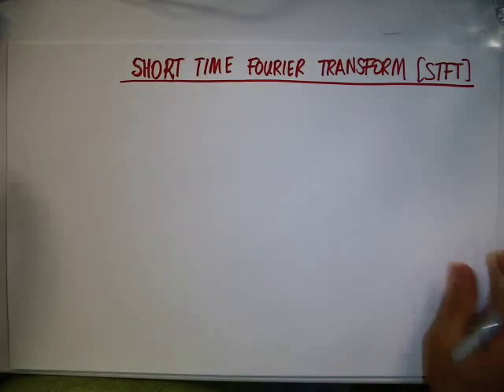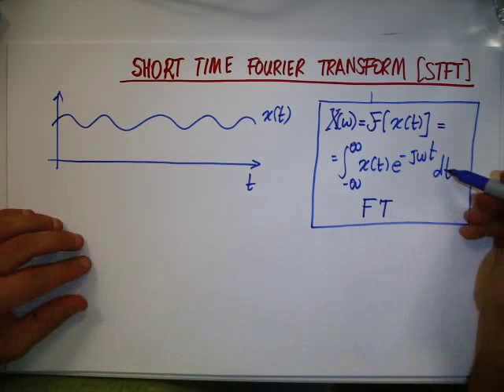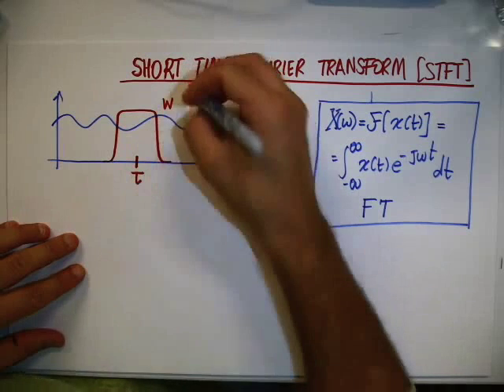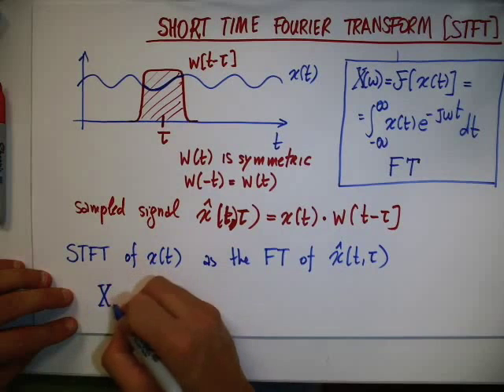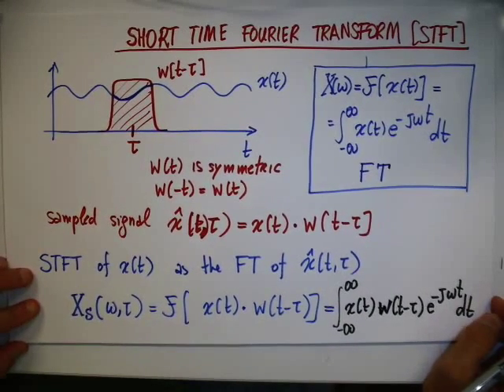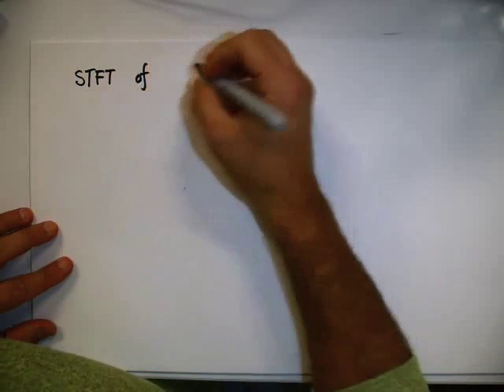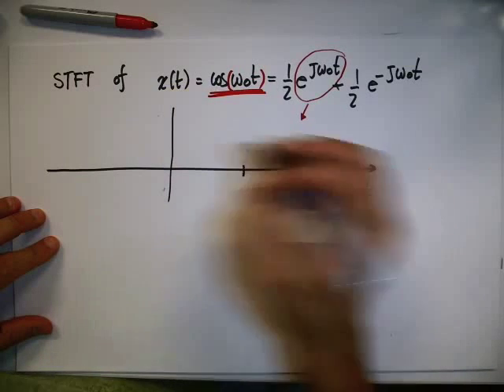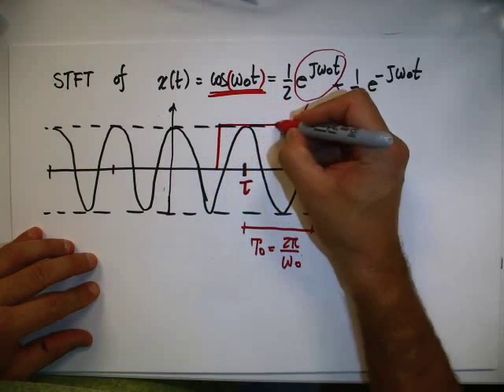Short Time Fourier Transform 1/2